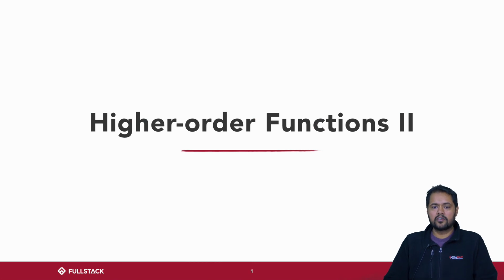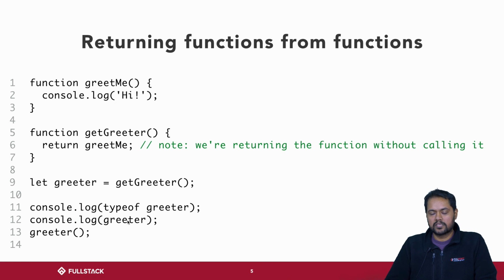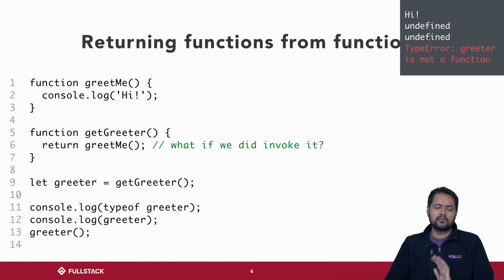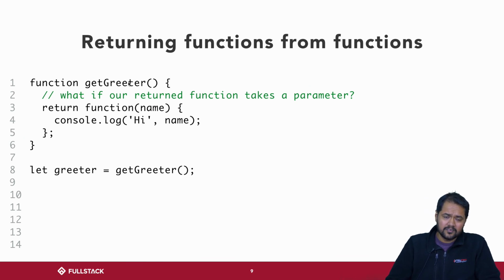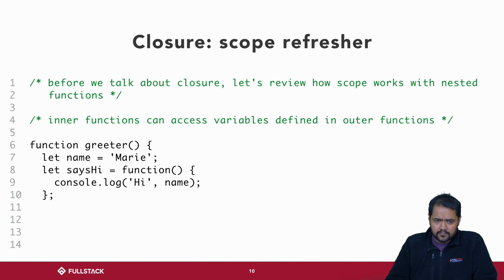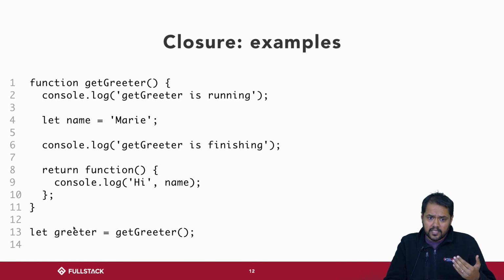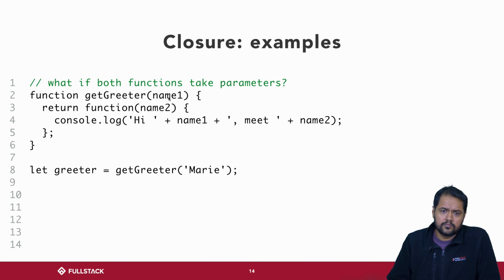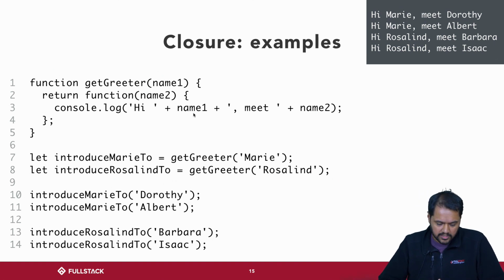Higher Order Functions II